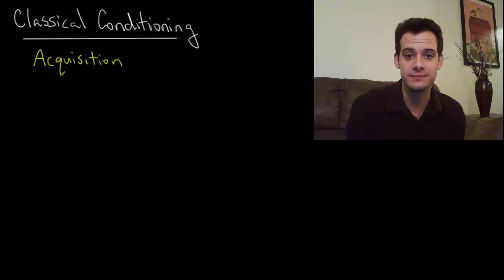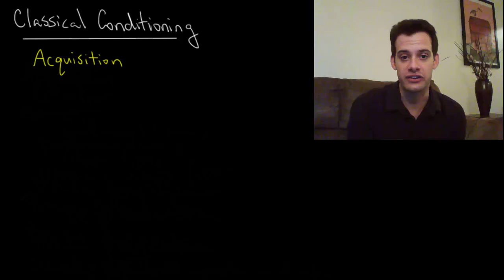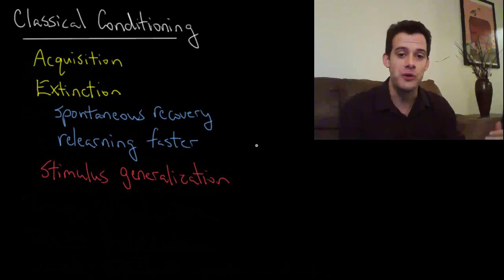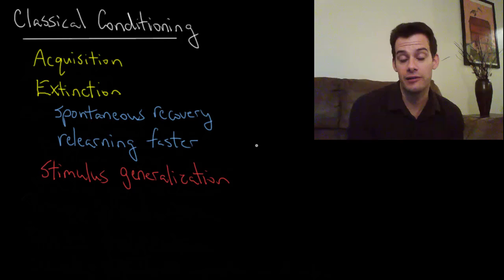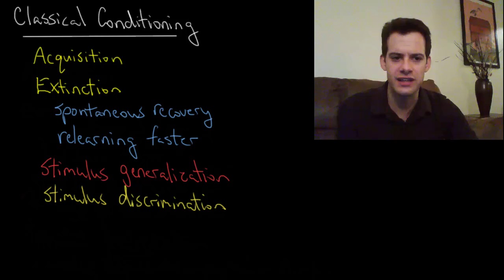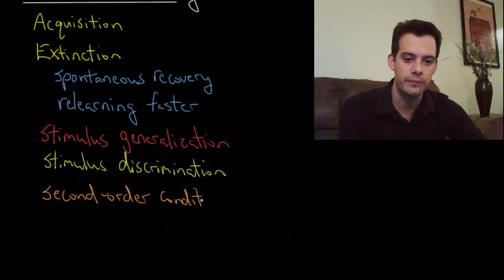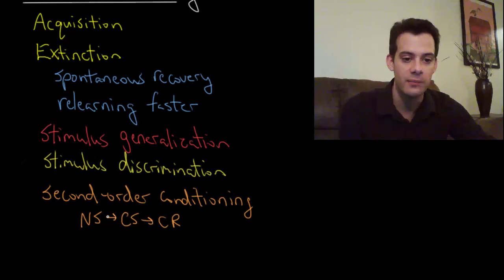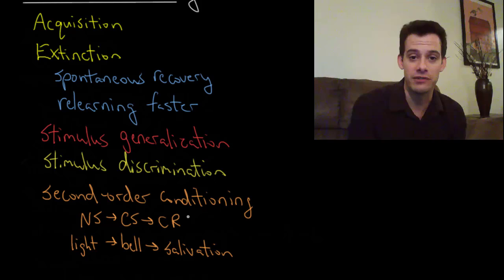Extinction, Generalization, & Discrimination (Intro Psych Tutorial #60)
In this video I explain some other terminology for describing aspects of classical conditioning including acquisition, extinction, spontaneous recovery, stimulus generalization, stimulus discrimination, and second-order or higher-order conditioning.

Enable closed-captioning or find a full transcript of this video